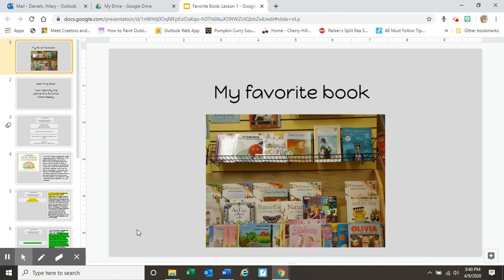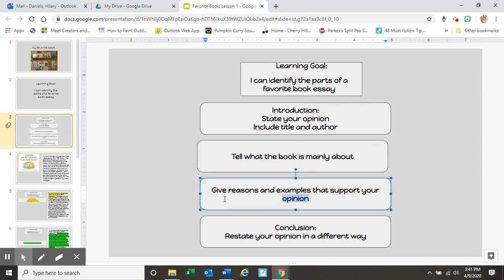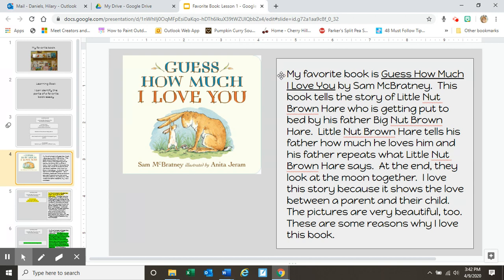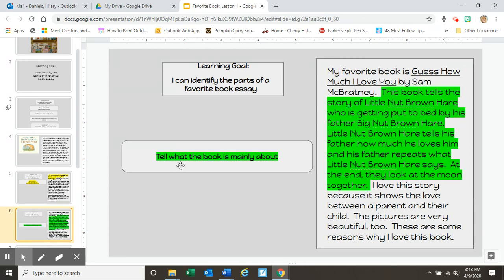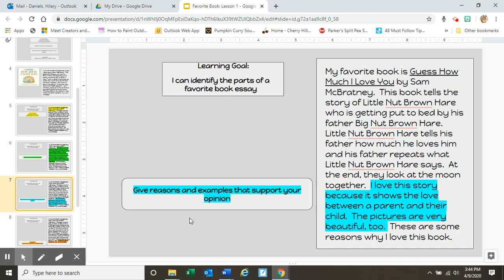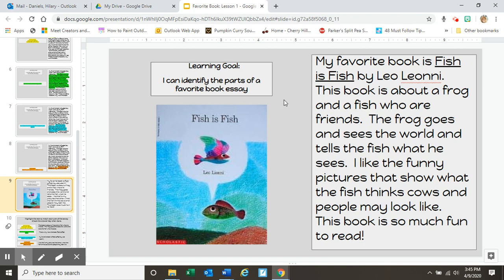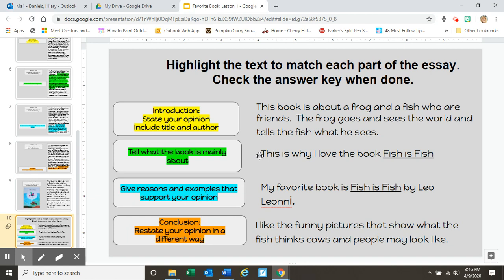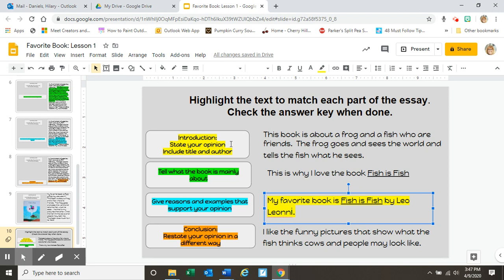Favorite Book Essay Day 1